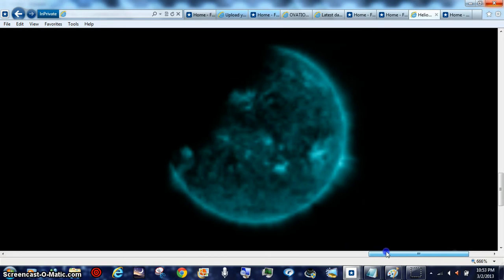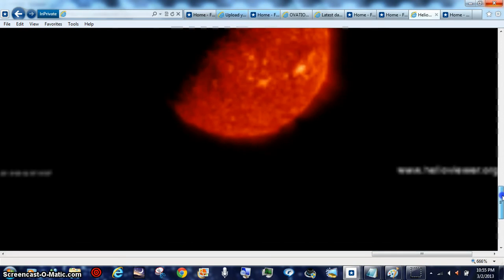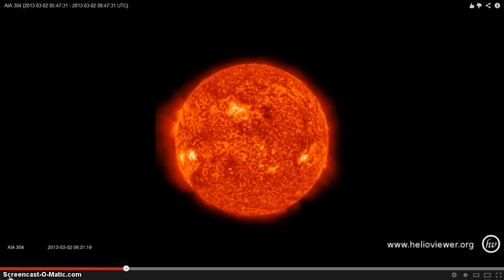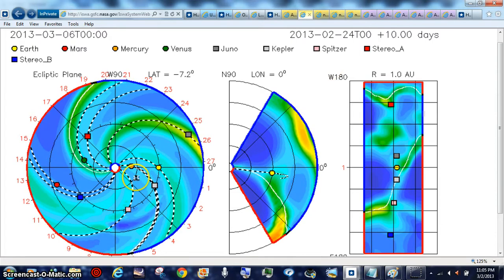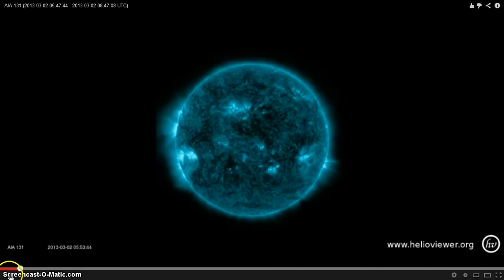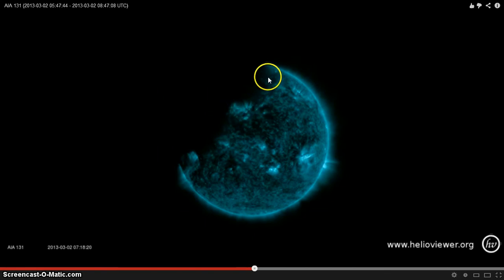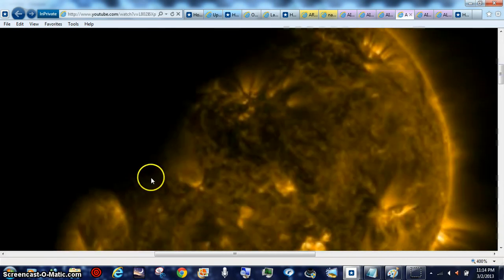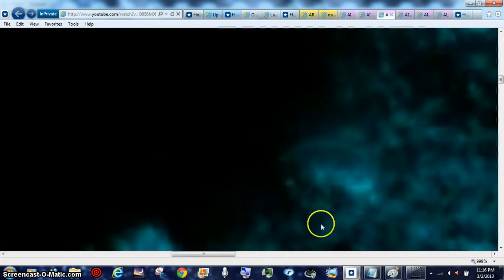HOTTIE NOT EARTH MERCURY SHADOW BEANOBLACK